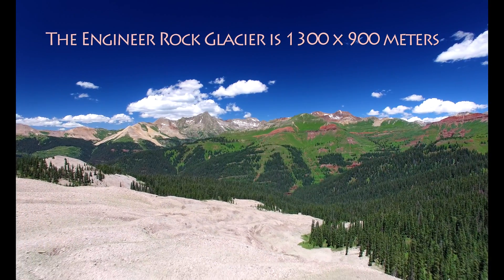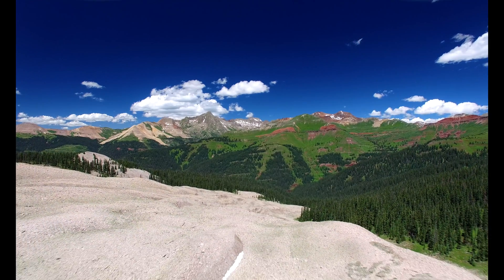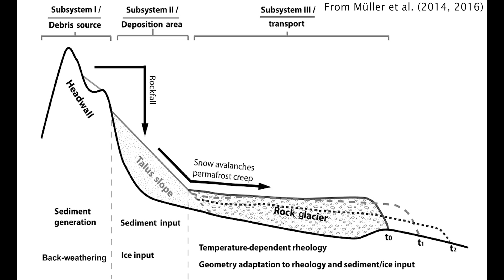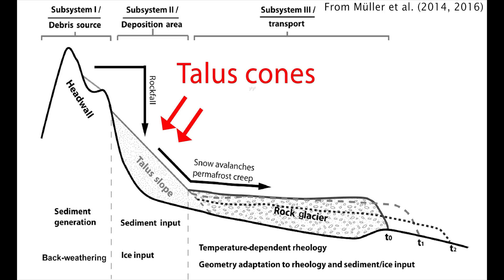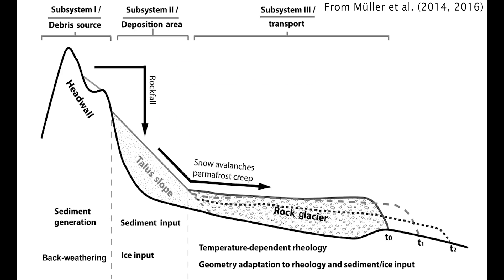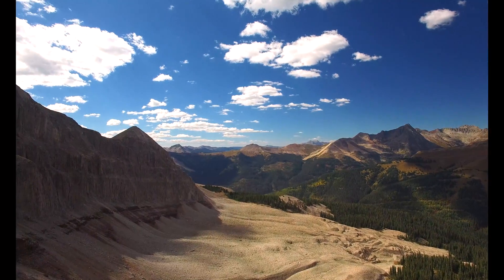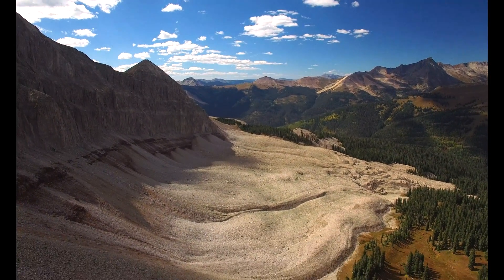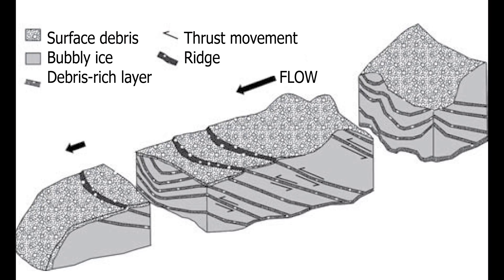Engineer Mountain, Colorado - Rock Glacier - in 4K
3 minute mini-documentary of aerial imagery collected from Engineer Mountain, Colorado, near Coal Bank Pass. There are good views of the north side rock glacier and some explanations about how these unique land-forms work.